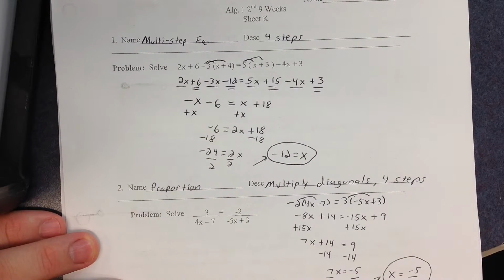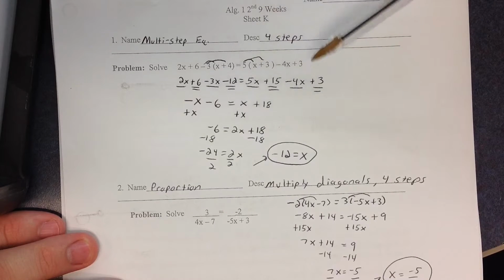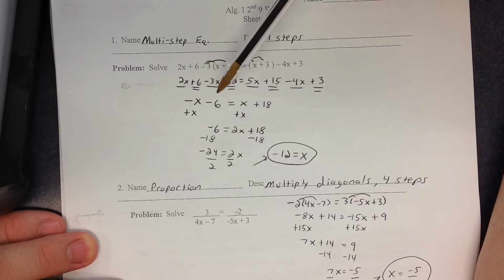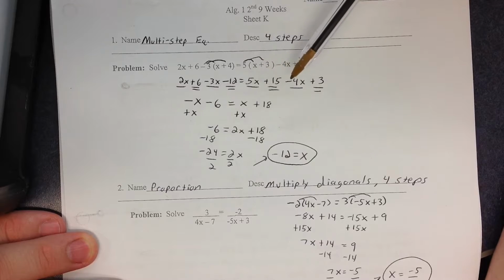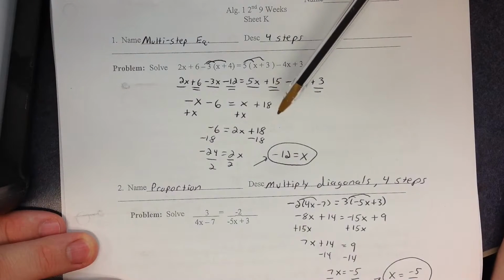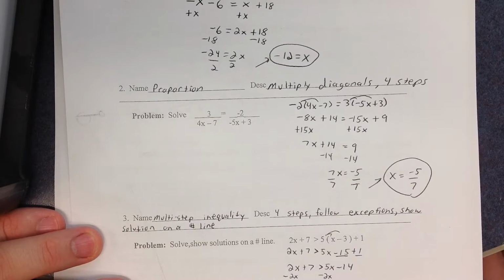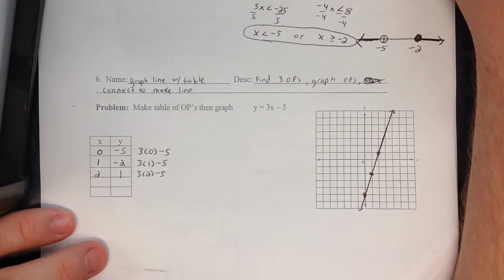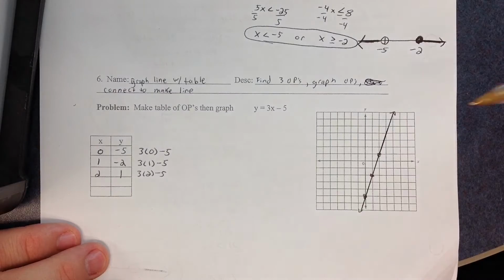2nd 9 WS K